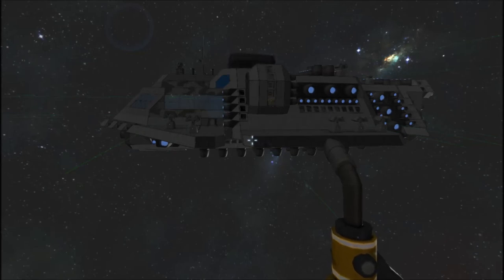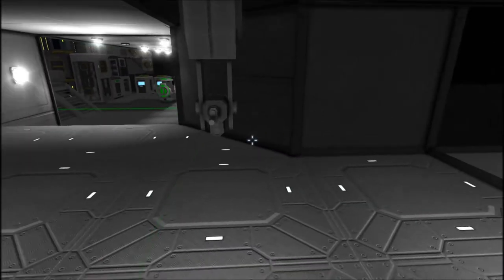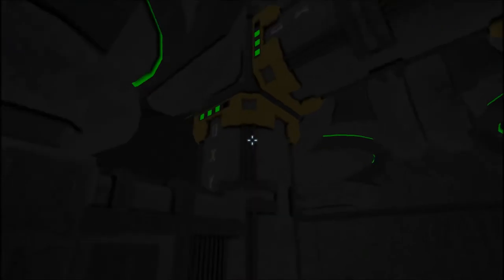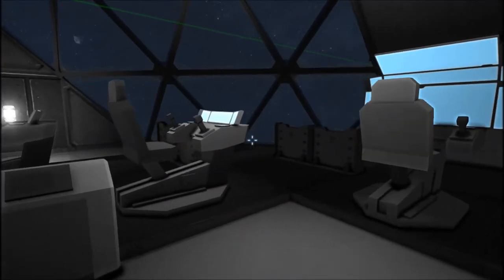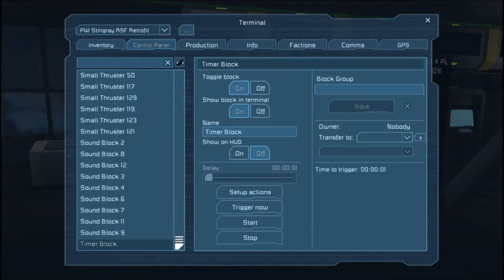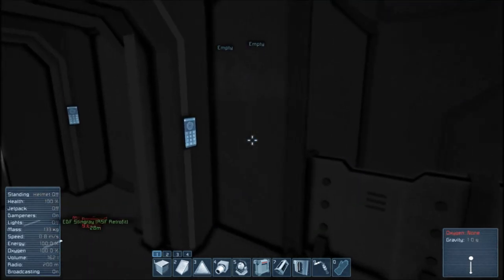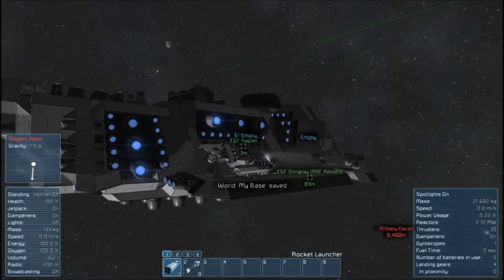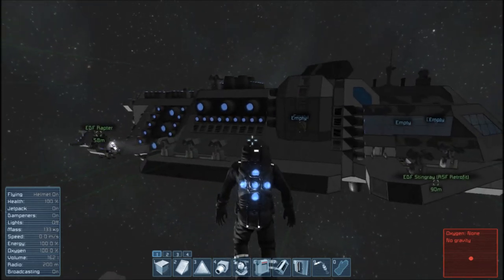Space Engineers Ship Showcase Stingray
Here we have the mighty Stingray, basking in the sun of its natural habitat.

This is NOT my own creation.